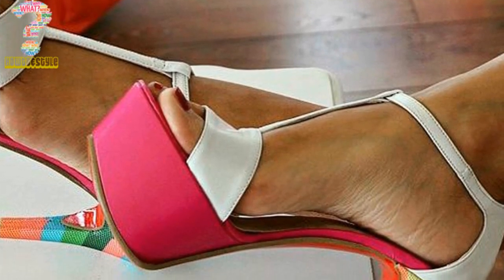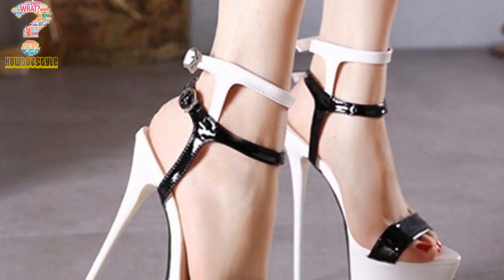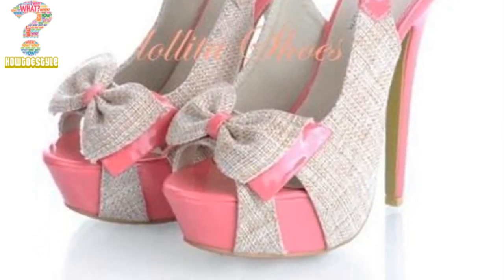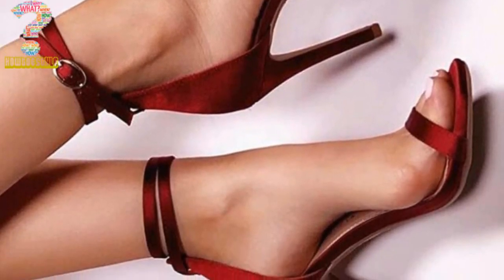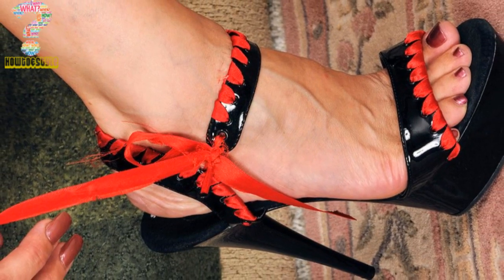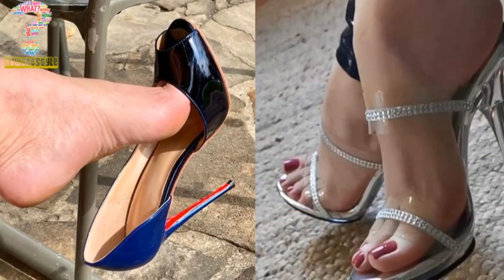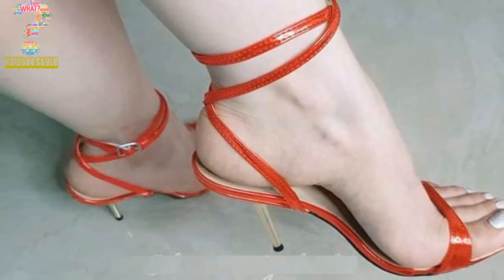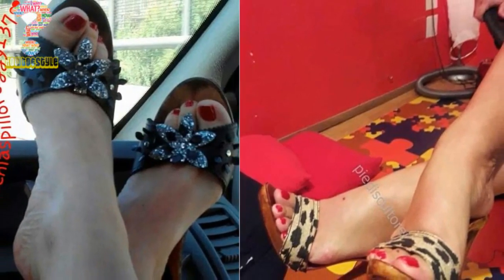Peep Toe Ankle Strap Cutout Platform High Heels || Designer High Heels Idea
Hi, Welcome to next video Peep Toe Ankle Strap Cutout Platform High Heels, on my channel htstyle. In this video Peep Toe Ankle Strap Cutout Platform High Heels, you will get some amazing fashion and footwear motivational tips, Inspirational ideas and suggestion how you can get rid of your problems.
  Peep Toe Ankle Strap Cutout Platform Heels likely represent a trendy and fashionable choice for women who want to make a bold statement with their footwear.
The ankle strap adds both style and functionality, providing extra support and stability when walking in high heels. It also helps to secure the shoes on the feet and prevent them from slipping off.

The cutout design indicates that the shoes might have sections or patterns cut out from the material, creating an interesting and eye-catching visual effect. This feature can enhance the overall aesthetics of the heels and make them stand out from traditional designs.